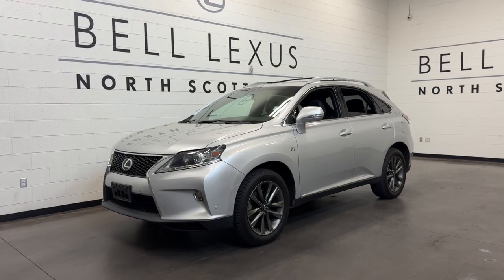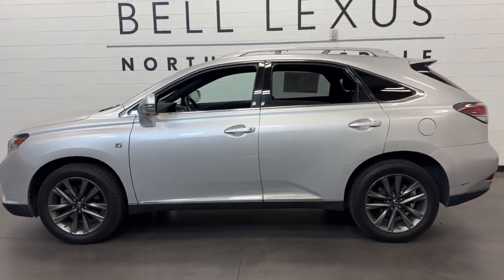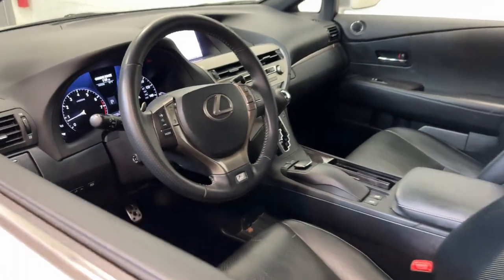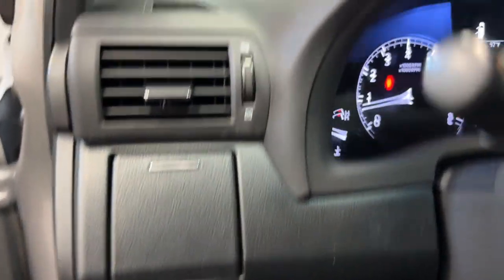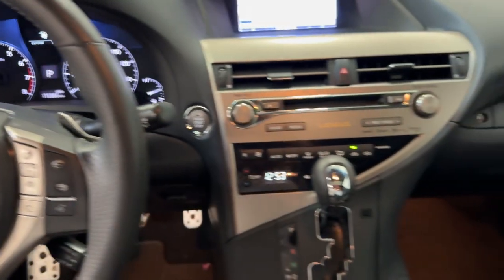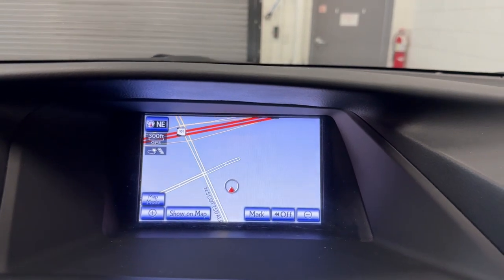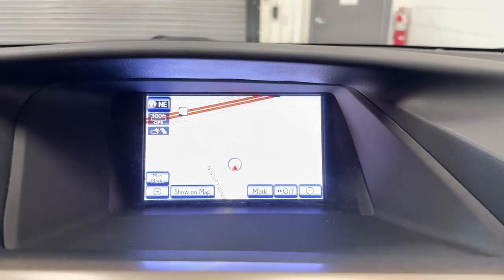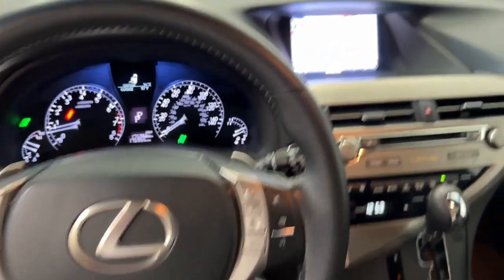2013 Lexus RX Scottsdale, Phoenix, Tempe, Cave Creek, Fountain Hills, AZ P7986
Silver Lining Metallic Used 2013 Lexus RX 350 available in Scottsdale, Arizona at Bell Lexus North Scottsdale. Servicing the Phoenix, Tempe, Cave Creek, Fountain Hills area.

#{MAKE}
#{MODEL}
2013 Lexus RX 350 - Stock#: P7986

18555 N. Scottsdale Rd

Recent Arrival!brbrAWD F Sport Black w/Leather Seat Trim.brbrSilver 2013 Lexus RX 350 1 OWNER AWD Automatic 3.5L V6 DOHC Dual VVT-i 24Vbrbrbr#1 New Vehicle Sales Volume dealer for 7 years in a row. Bell Lexus is a 23 time ELITE OF LEXUS AWARD WINNER...Bell Lexus is also the #1 Lexus dealer in the USA for Service Customer Satisfaction 4 out of the last 6 years. LEXUS JD Power 2020 multiple awards for quality and dependability. LEXUS tops charts for cost of ownership and resale value year after year.brbrAwards:br  * 2013 KBB.com 5-Year Cost to Own Awards   * 2013 KBB.com Best Resale Value Awards   * 2013 KBB.com Brand Image AwardsbrReviews:br  * Premium cabin design and materials; plush ride; comfortable rear seating; generous standard features. Source: Edmundsbr  * If you want the feel of a luxury sedan yet desire the cargo capacity and ride height of a mid-size SUV the Lexus RX is an excellent choice. RX ownership is further enhanced by the Lexus reputation for quality and its lofty resale value. Source: KBB.com